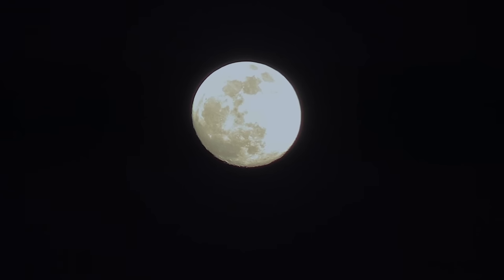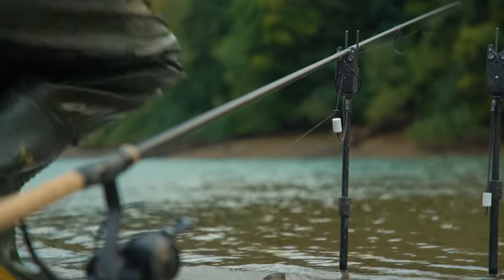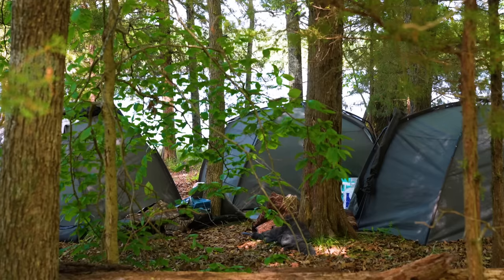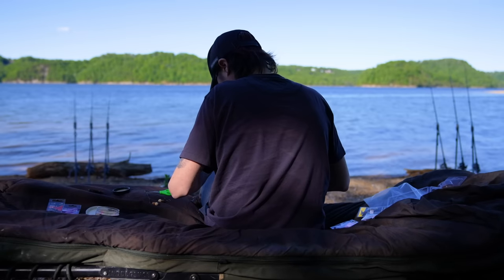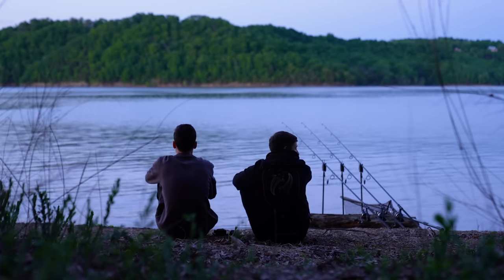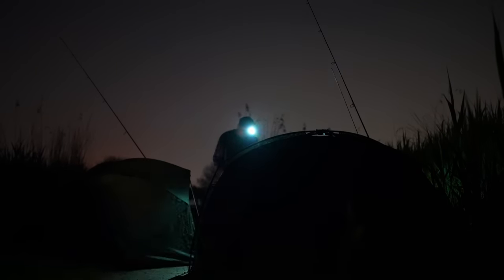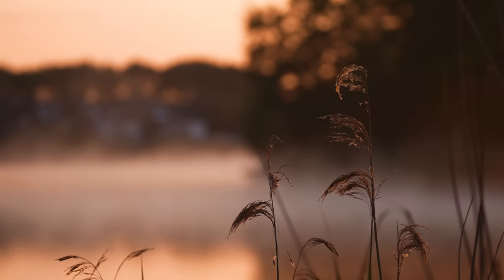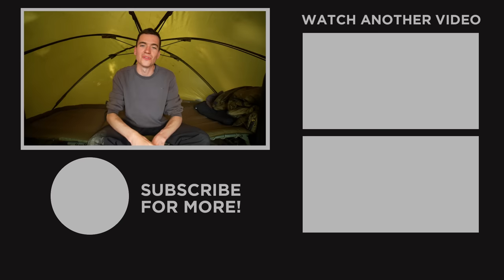Starting Night Fishing - Tips For Overnight Carp Fishing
Night fishing, or overnight sessions are a great opportunity to catch carp and other species. In this video I cover the following topics.

00:00 When and where to fish at night
01:07 Equipment for night fishing
04:32 Tips for night fishing
06:57 Casting and baiting accurately in the dark
08:20 Be prepared

I created Fishing Tutorials to help people learn about fishing and catch more fish!